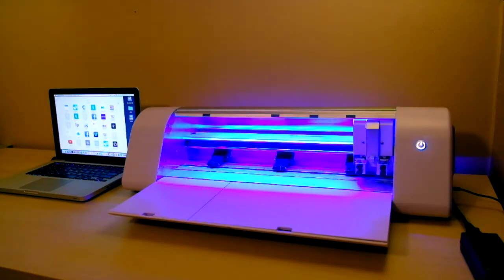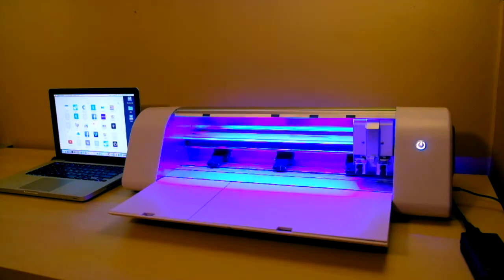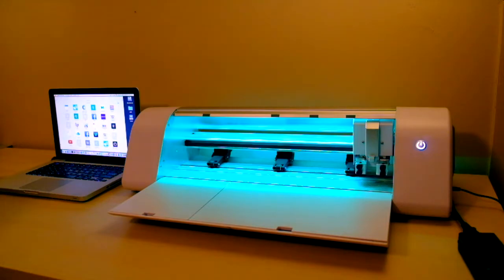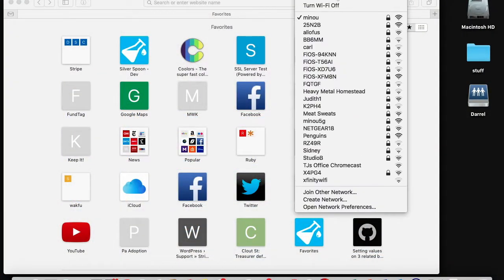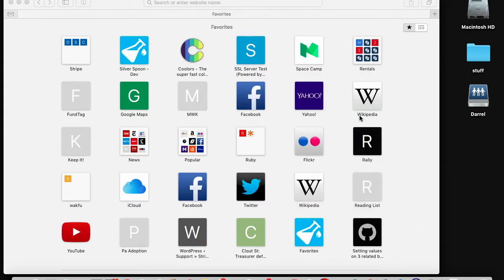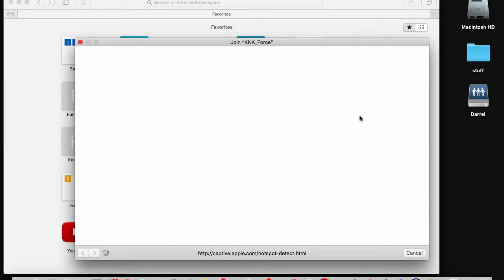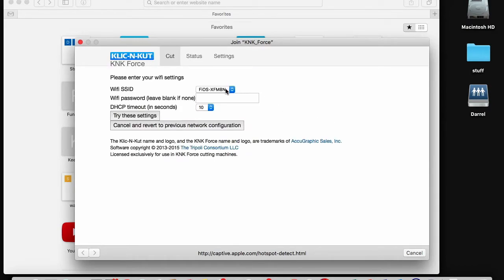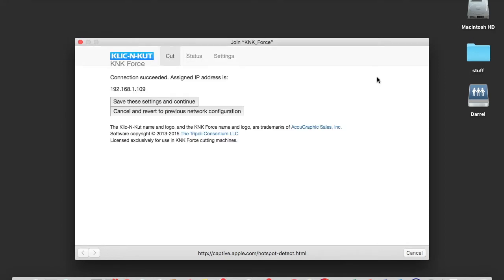KNK Force Mac WiFi Connection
This video and screencast capture my experience setting up the KNK Force to connect to my Mac via WiFi.